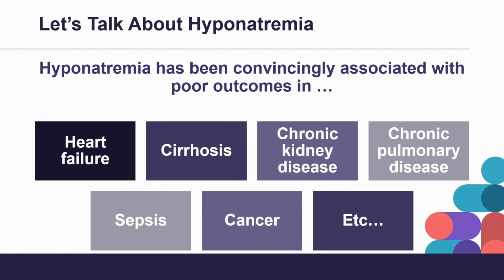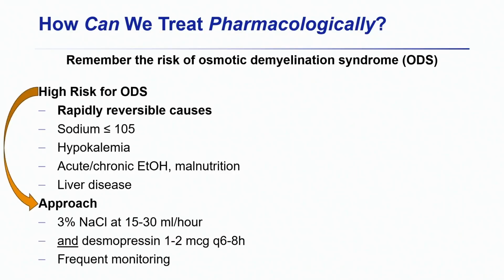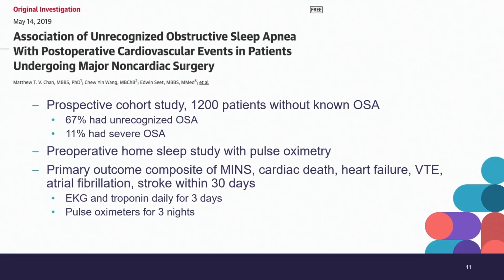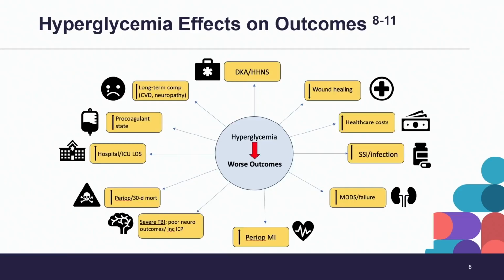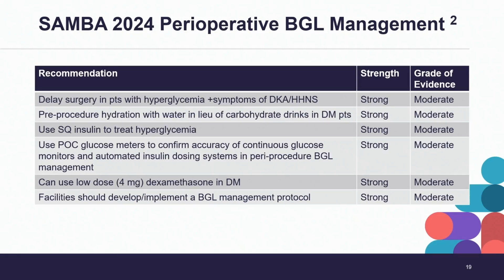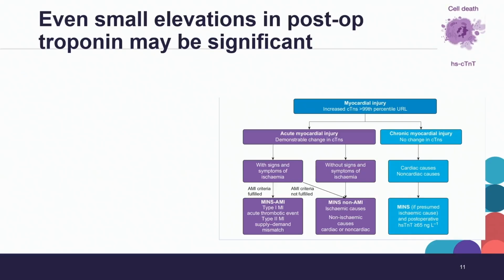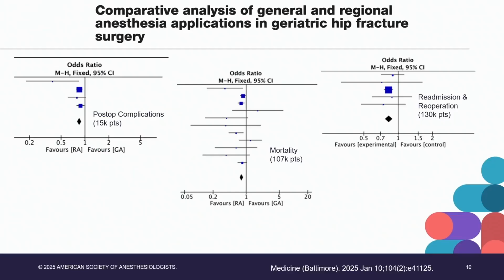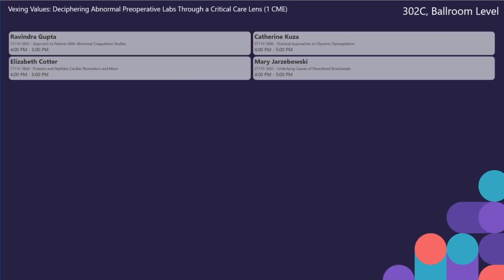Vexing Values Deciphering Abnormal Preoperative Labs Through a Critical Care Lens Medstudylab.com